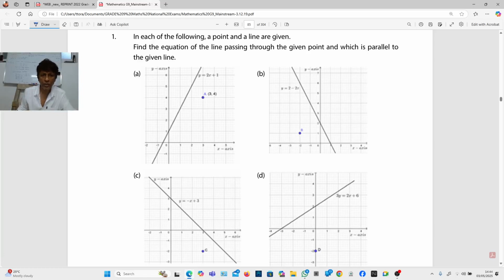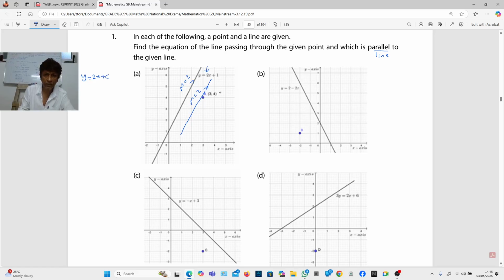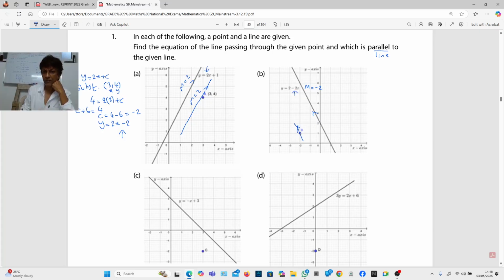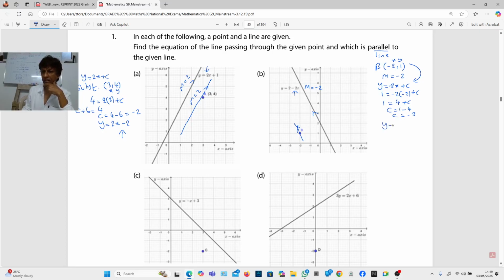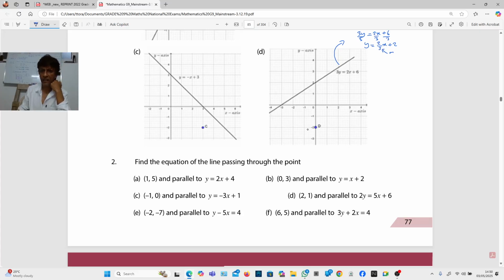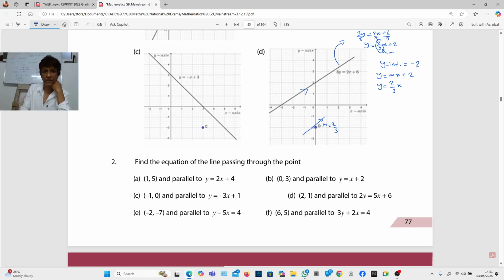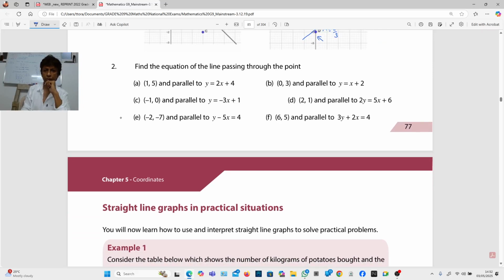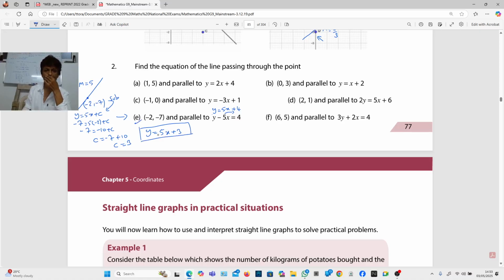Equation of a line parallel to another given line